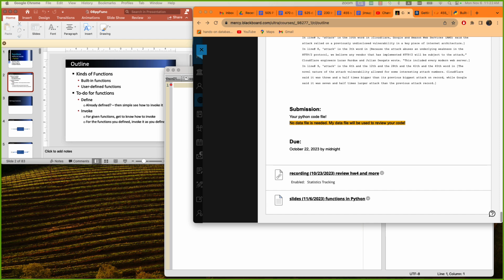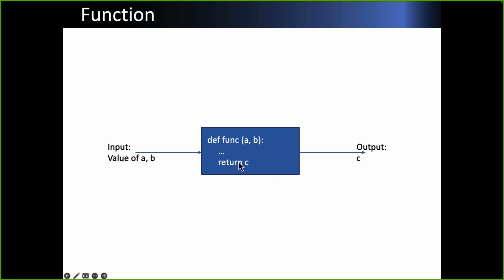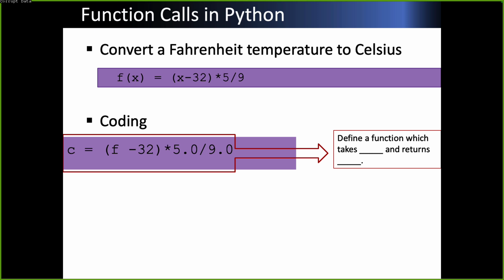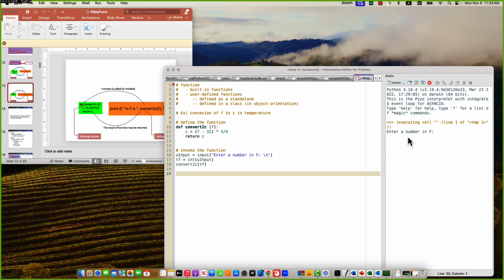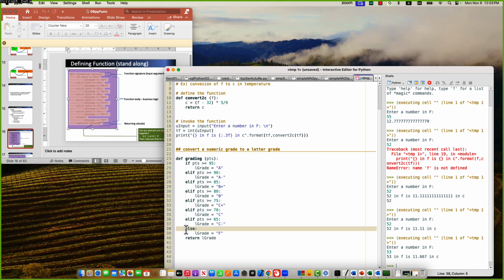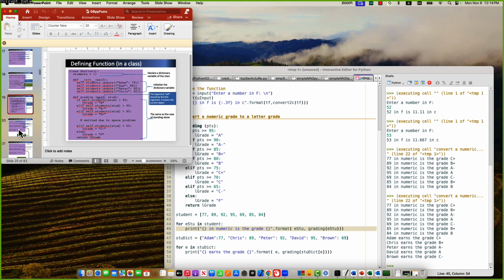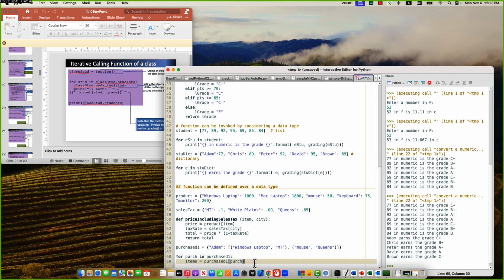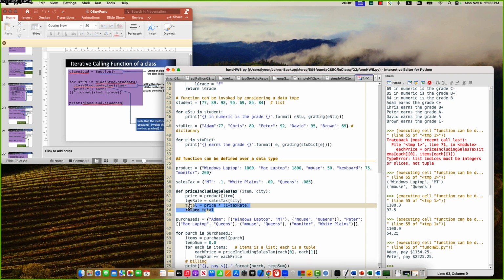Python function definition and invocation